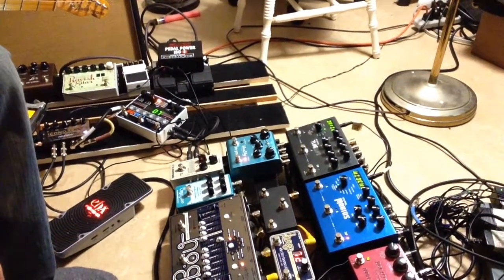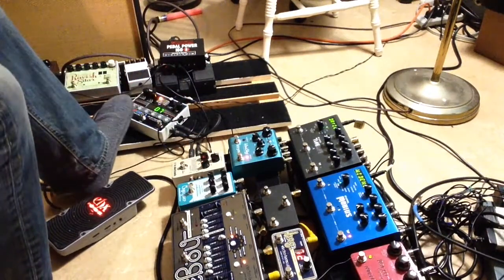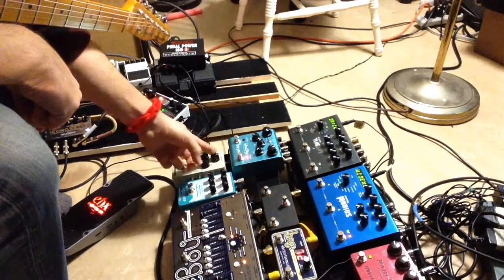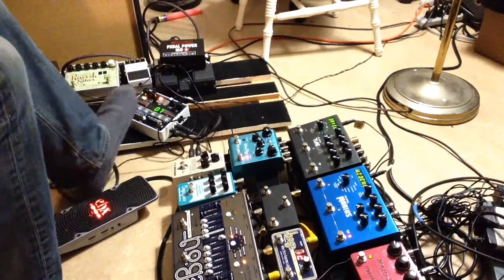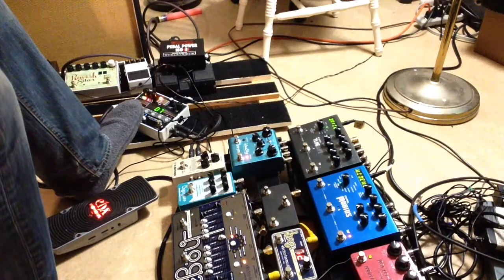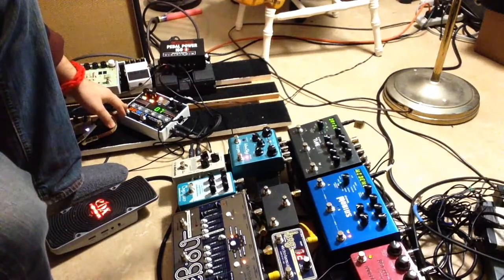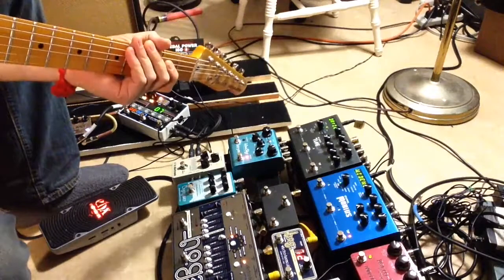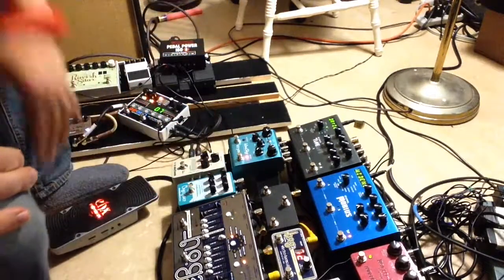Using a 'Mimiq Pedal' in Stereo Looping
Have a stereo set up in your guitar rig? Want to have one? Learn how to use a mimiq tc electronics pedal in a live looping session to pan takes/dubs/layers left, right, or center. It gives you more room to create without ending up with a dense soup of sound.

This vid originally from my ambient music YouTube channel.